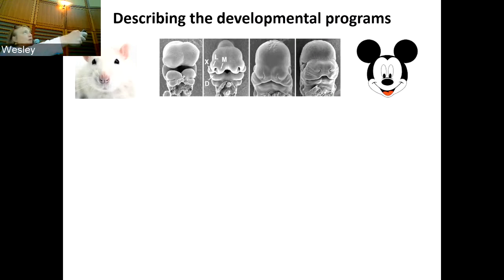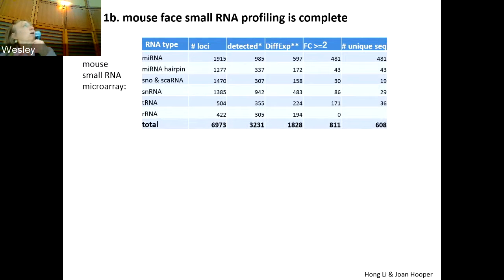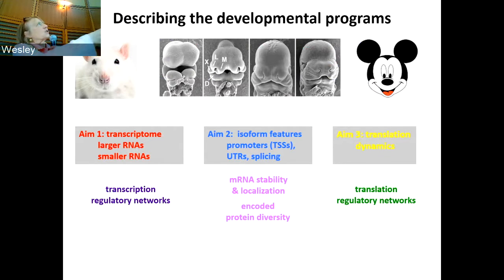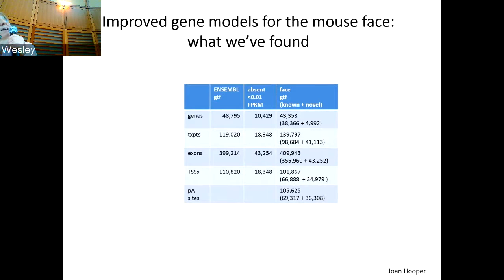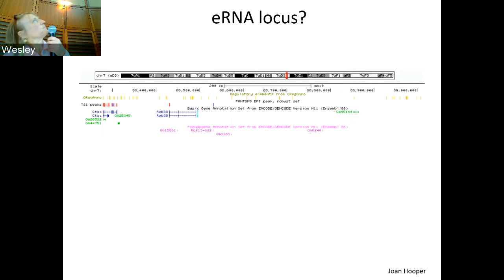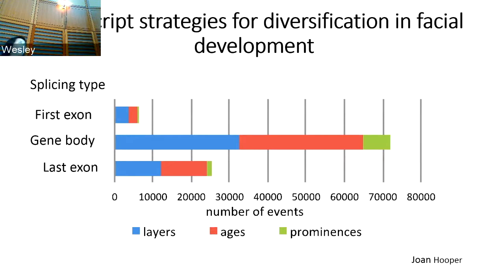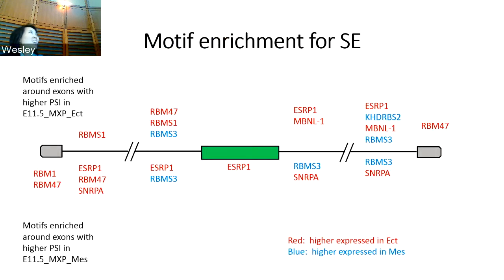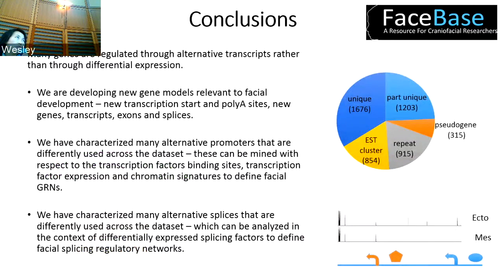RNA Dynamics in the Developing Mouse Face - 2017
Speakers: Joan Hooper and Hong Li (University of Colorado, Denver)

From the FaceBase Annual meeting on May 1, 2017 at the Harvard New Medical Research Building, Harvard Medical School  in Boston.